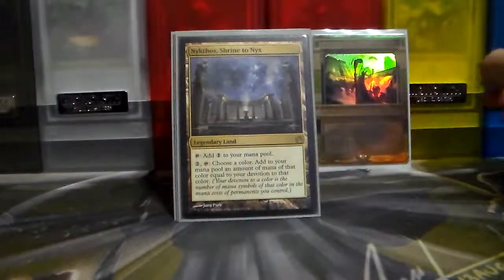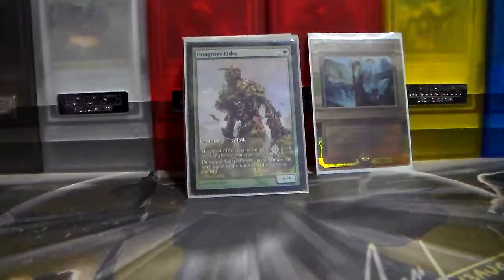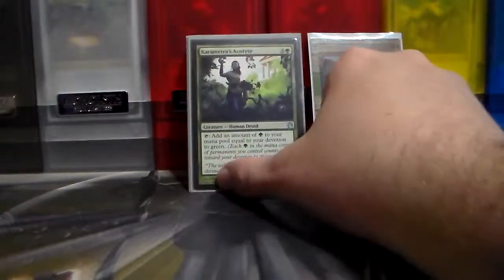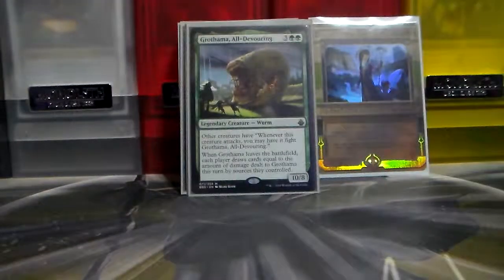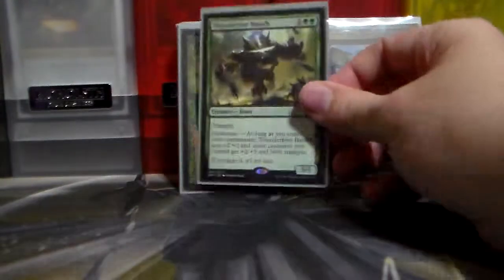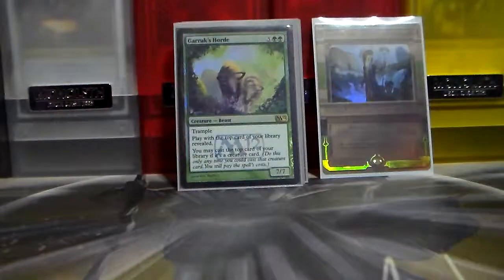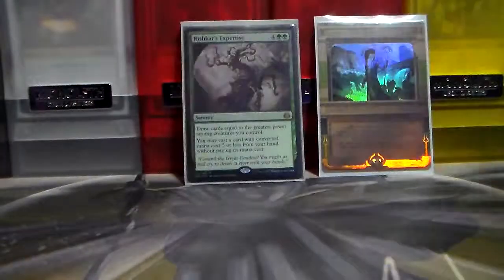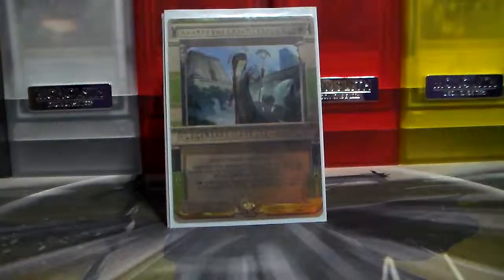EDH Deck Tech: Rhonas, the Indomitable Stompy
You can check out the list as it updates and changes